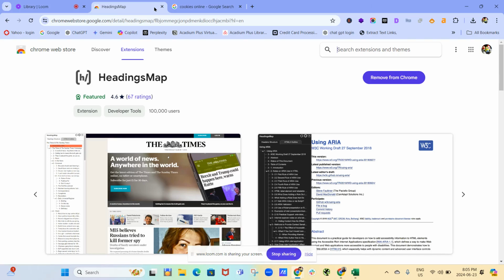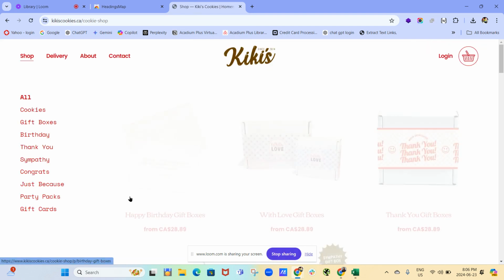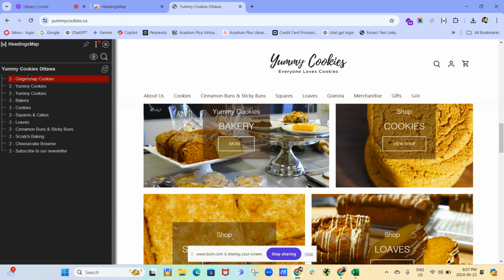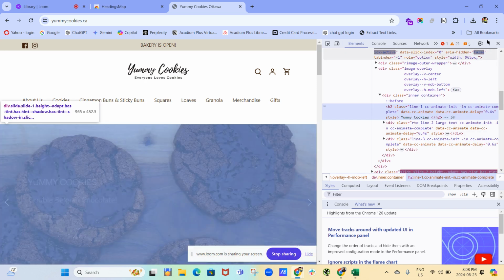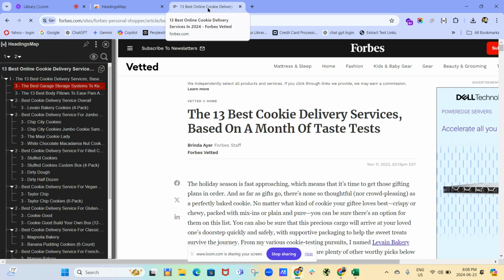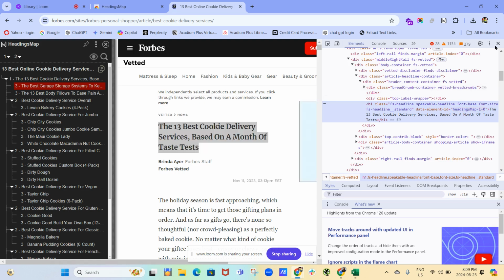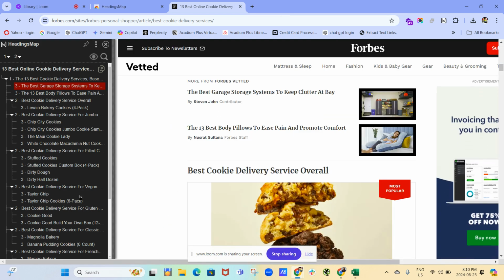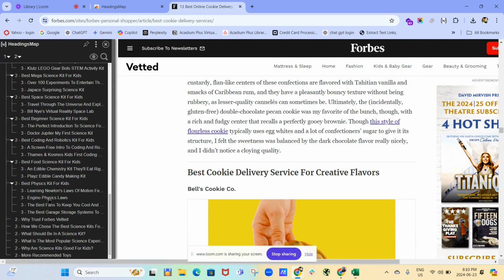What is the HeadingsMap extension used for? | Digital Marketing Tutorials with Lyla and Lani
I was introduced to this chrome extension recently and it's a great extension for finding and locating all the headings on a webpage.  Really simple tool to use and gives you the information about headers you need.  From here you can determine duplicate H1s, missing H1s, whether the headers are relevants and use keywords, etc.  Great SEO tool for onpage.